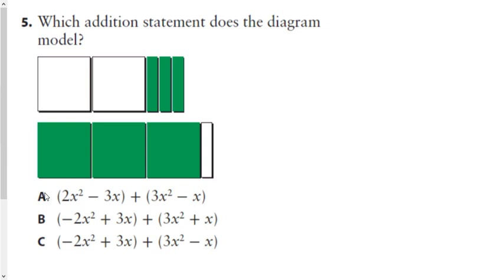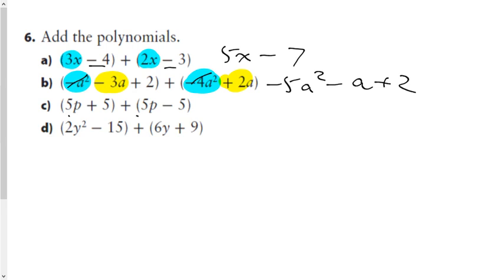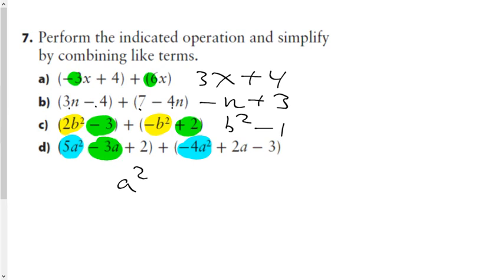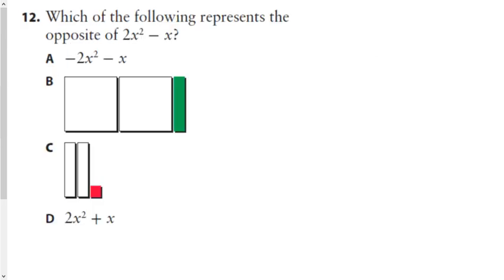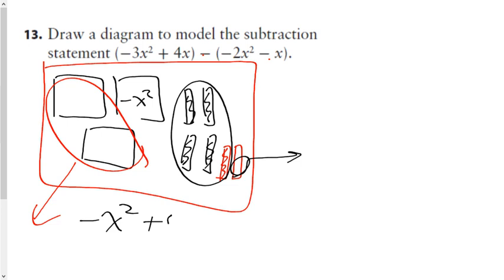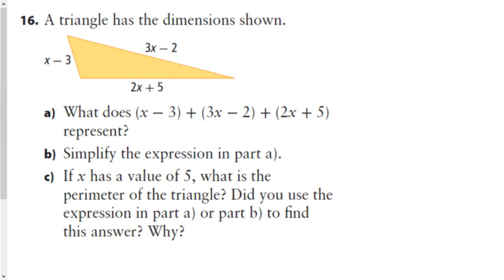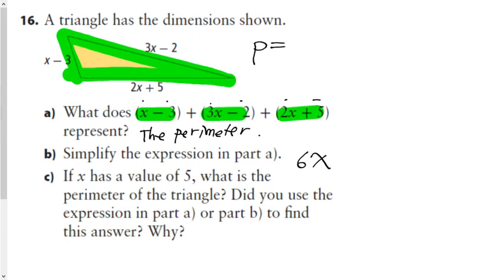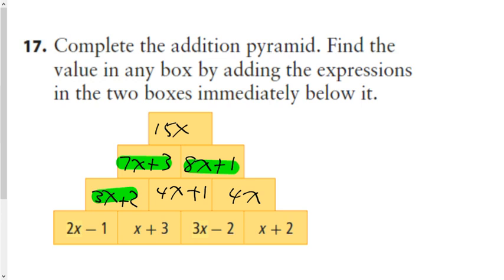5 3 Answers